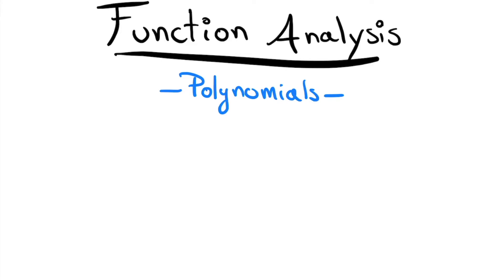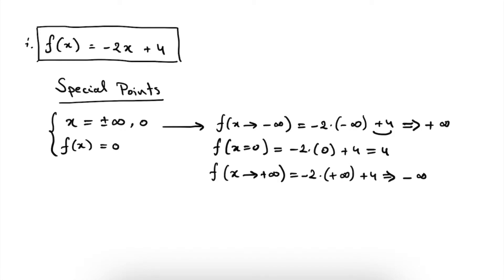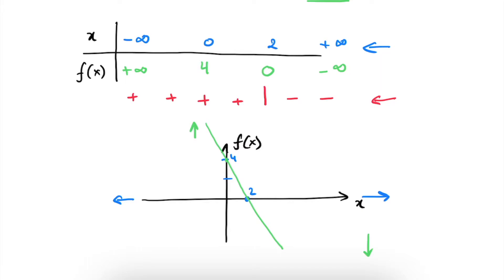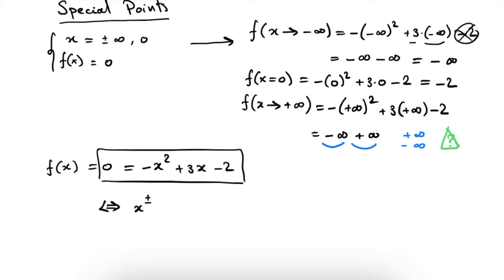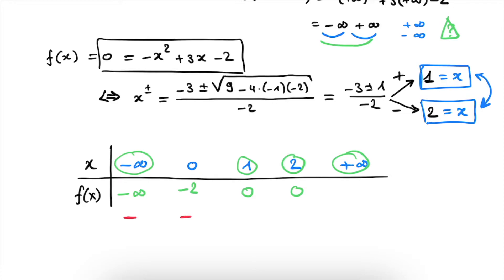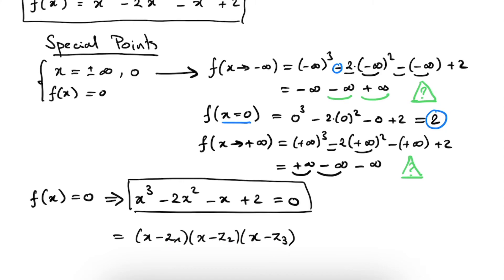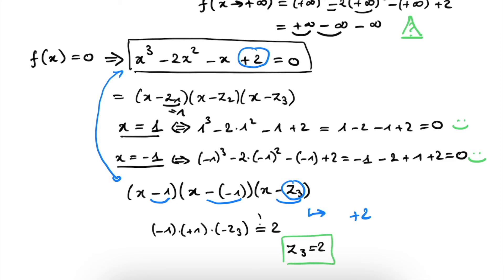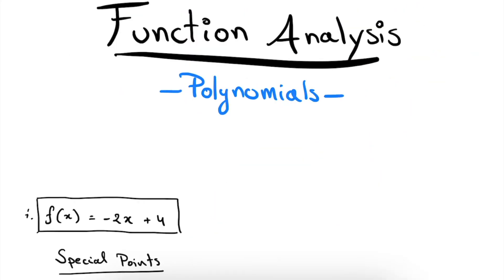Function Analysis I: Polynomials (Step by step exercises)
Sup,
In this session we look at how to solve exercises on Function Analysis of Polynomial functions.

We will be solving three exercises:
f(x) = x^3 - 2x^2 - x + 2

Thanks :)